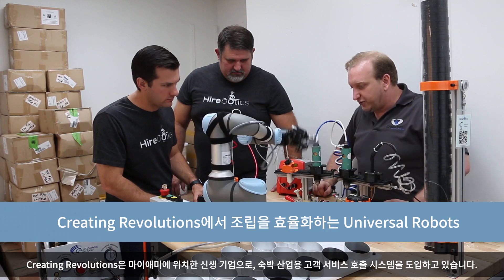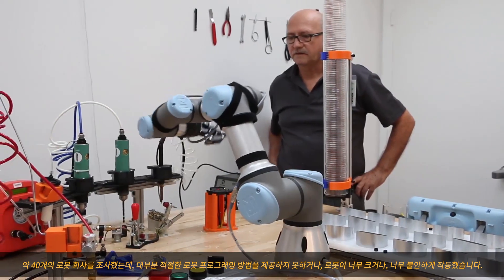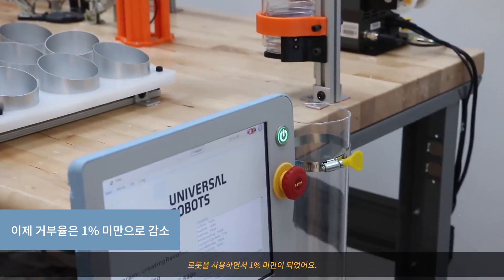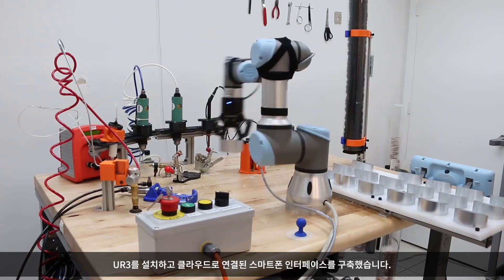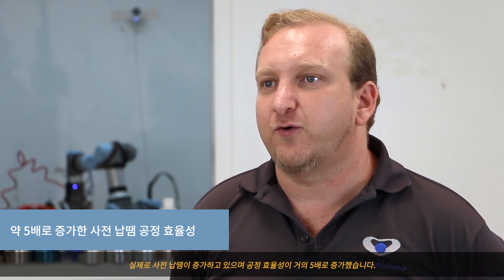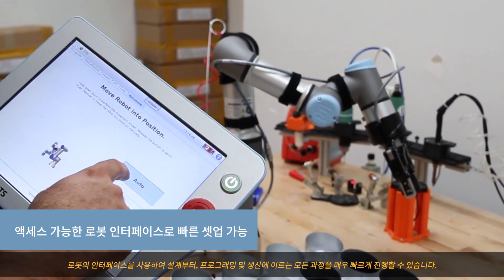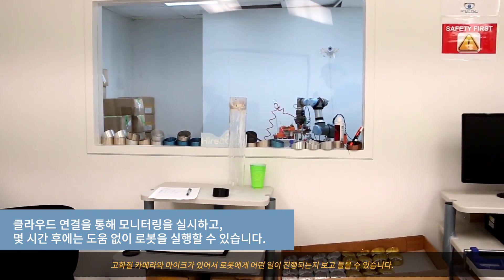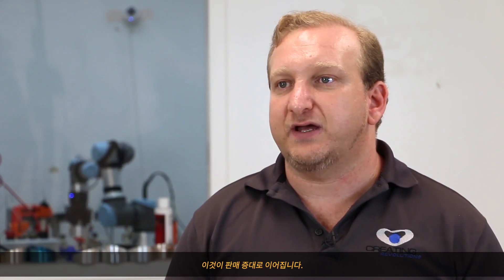협동로봇과 함께 혁신을 거듭하는 신생 기업, Creating Revolutions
숙박 산업용 고객 서비스 호출 시스템을 도입하기 위한 신생 기업, Creating Revolutions!

Creating Revolutions는 통신 디스크 스마트폰을 통해 손님과 종업을 연결합니다. 그러나 통신 디스크의 조립은 매우 복잡하고, 반복적이며 높은 정확도를 요구하는데요.

적절한 프로그래밍을 제공하지 않거나 너무 크고 불안하게 작동하는 로봇 대신 쉬운 프로그래밍을 통해 설계에서 생산까지의 과정을 빠르게 진행할 수 있는 협동로봇. 협동로봇을 통한 자동화로 결함 장치를 1% 미만까지 줄이고, 더욱 빠른 작업 속도를 낼 수 있었습니다.

🙌 협동로봇과 함께 혁신을 이룰 수 있습니다 🙌

유니버설 로봇 상담 문의